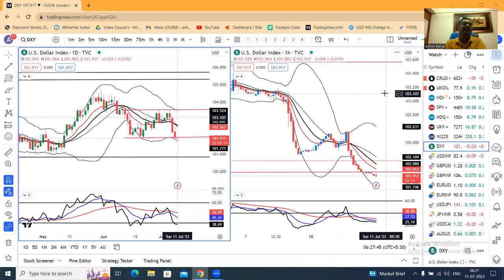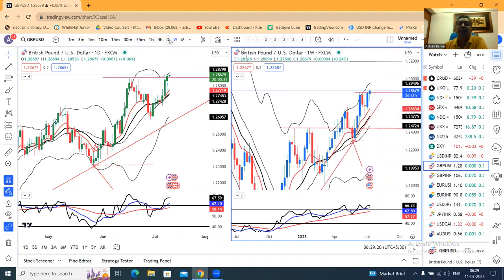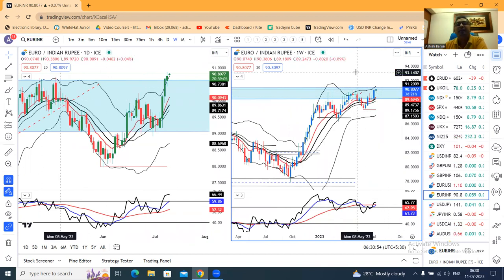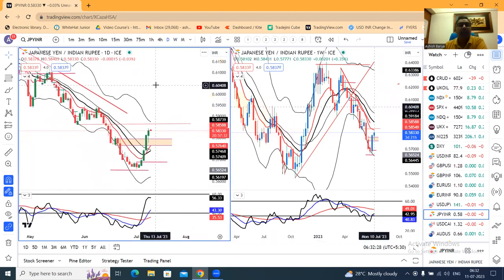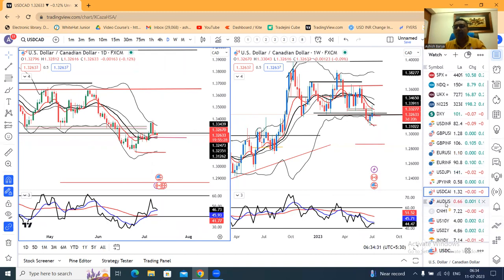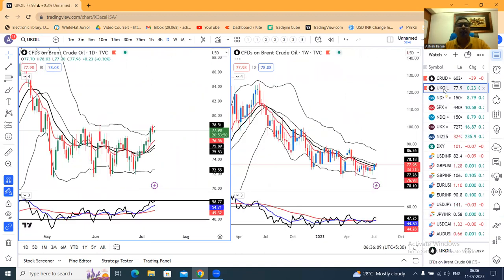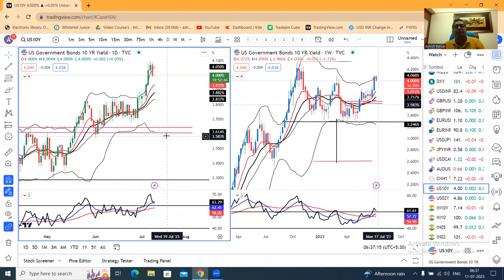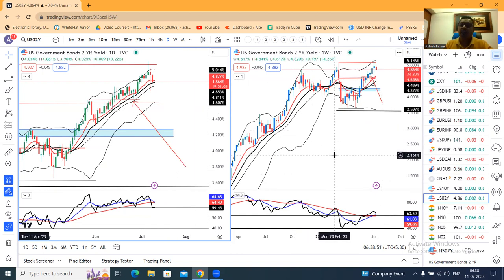$ DROPS TO 3 WEEK LOW AS FED RATE HIKE NEARLY DONE? OIL TICKS UP ON OPEC+ CUTS-Currency PMA 11th Jul